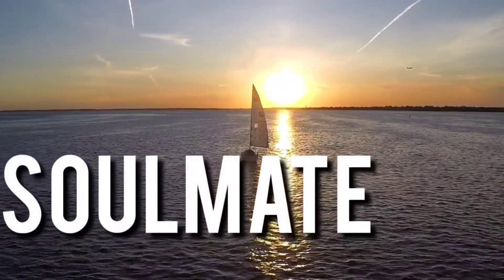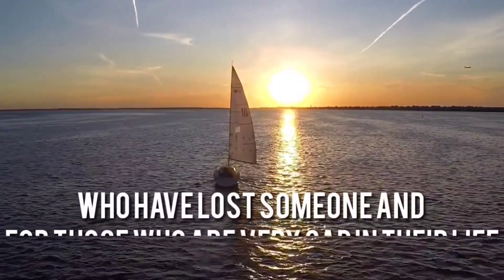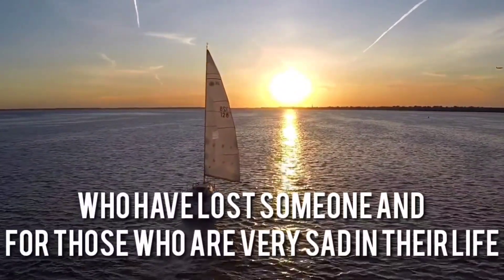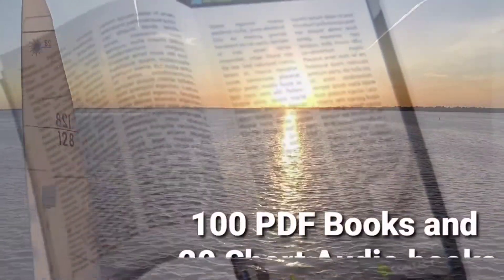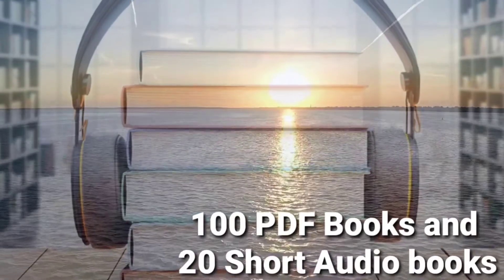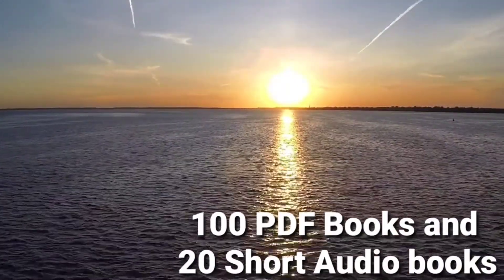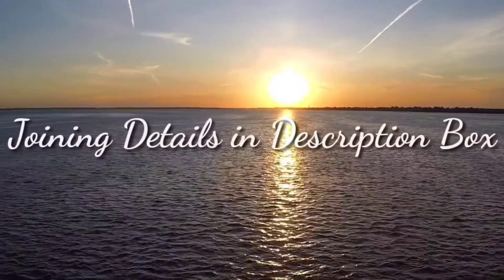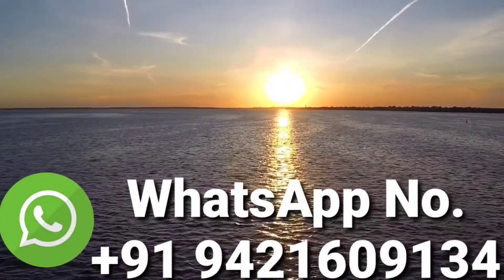NEAR DEATH EXPERIENCE CHAPTER 14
Soulmate This is a part of Zindagi Ki Roshni Consultancy.  It has been established for those who have lost someone and for those who are very sad in their life.  About 100 PDF books and 20 short audio books of this topic will be sent to those who join it.  This data will be sent to their email or whatsapp.  If you want to join this organization then please send whatsapp message to this number
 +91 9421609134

Joining Fees - 500 Rs.(7 USD)
 (If you give more than this, it will be of great help to such people who have lost someone or those who are spending their life in very bad condition)

Bank – State Bank of India
Name - Siddhesh Chindarkar
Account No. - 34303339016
IFSC - SBIN0000476
Branch  - Sawantwadi

GOOGLE PAY UPI ID-
alastleafgm@oksbi

Thanks